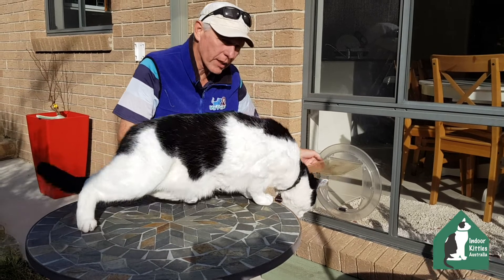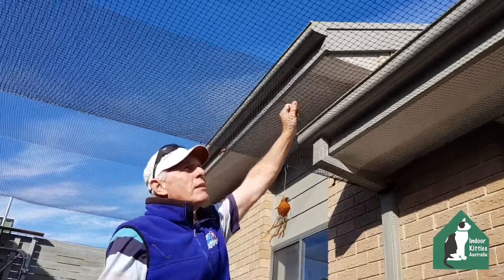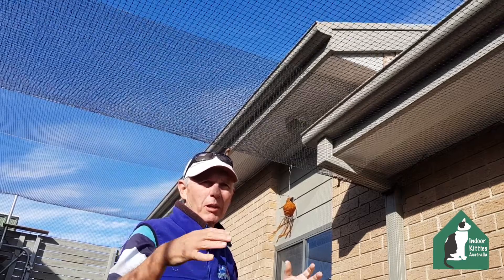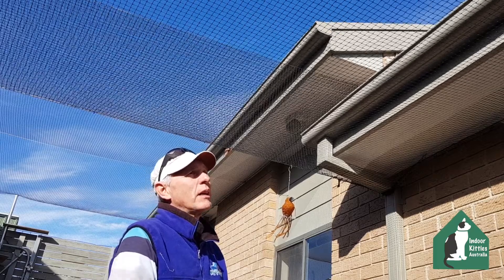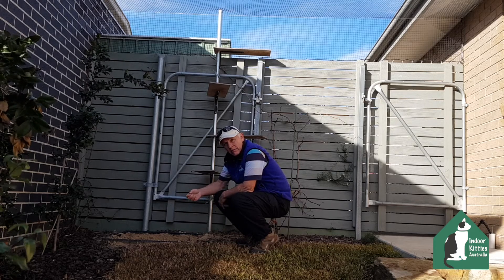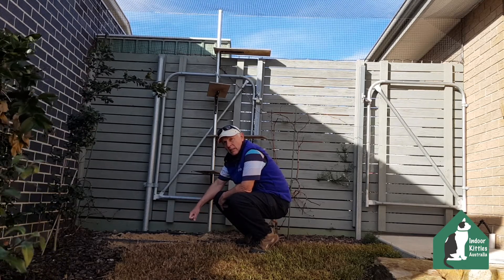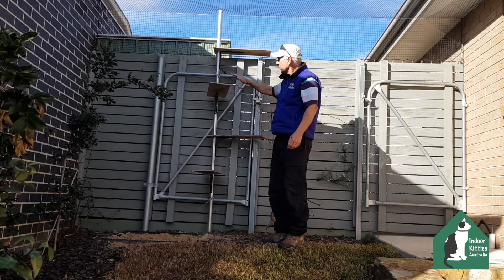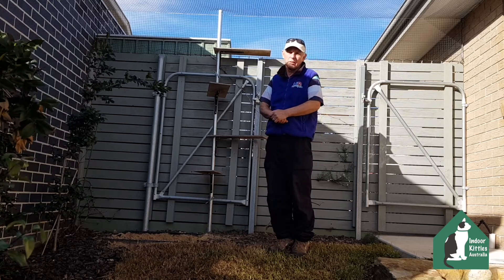Indoor Kitties Australia - interview with Tom, owner of Mr Petman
We interviewed the owner of Mr Petman, a Canberra-based business, to ask him some questions about cat containment and his work building cat enclosures. We also met Tom's cat Bojangles and went on a tour of his cat enclosure!

If you're interested in Tom's work, you can find the Mr Petman

If you'd like to learn more, here are the links for some of the things Tom mentioned during the interview: